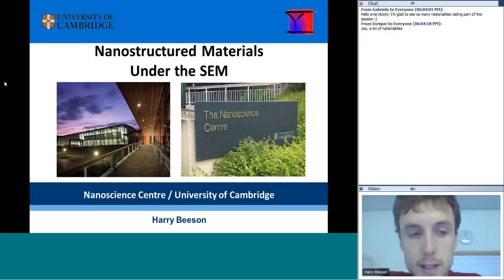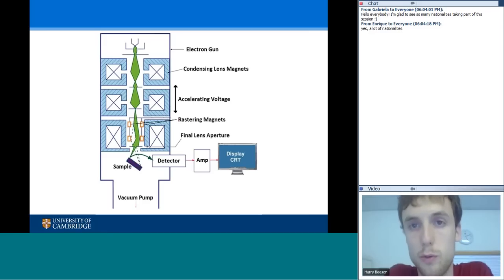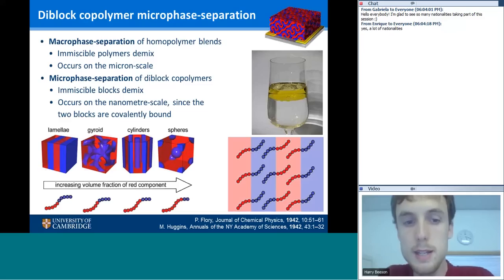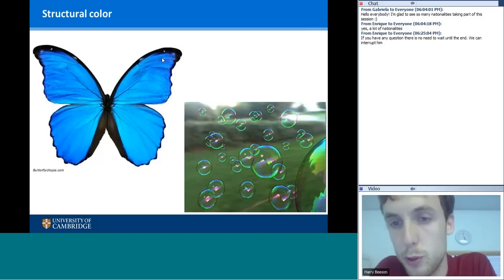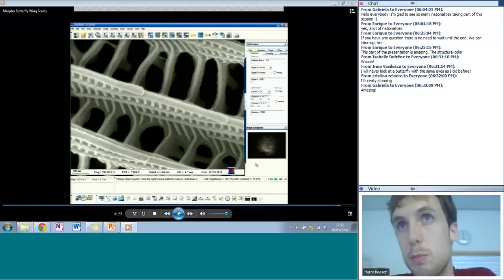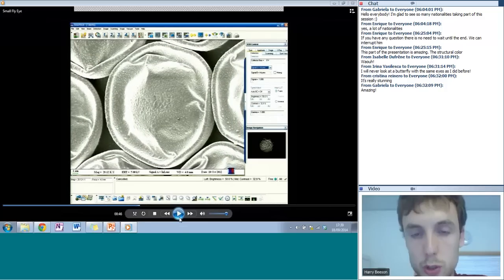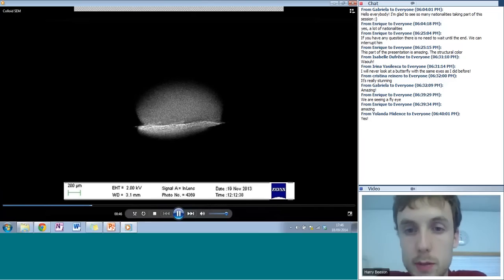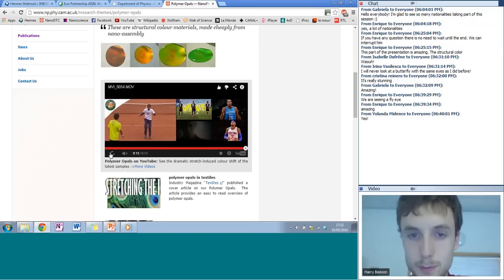STEM course Module 5 - Virtual visit to the Nanoscience centre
Virtual visit to the Nanoscience center of Cambridge University in the UK. Moderator: Enrique Barra Arias; Expert: Harry Beeson. 18 September 2014.